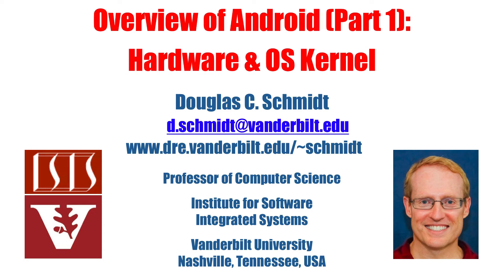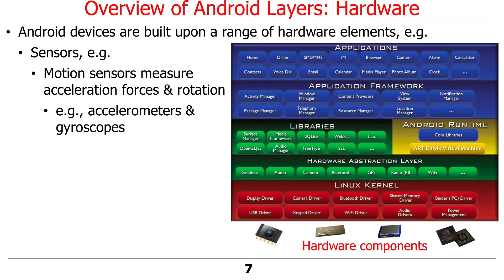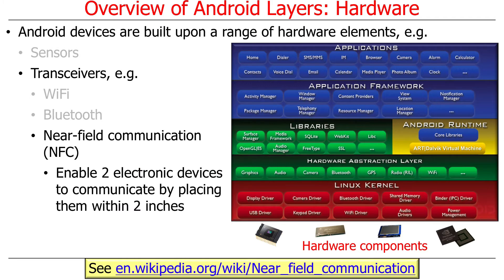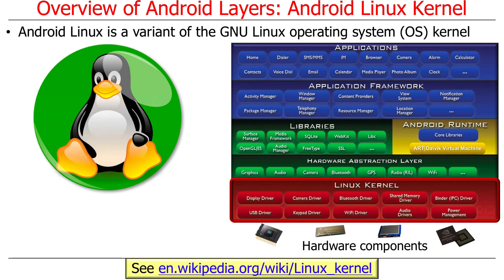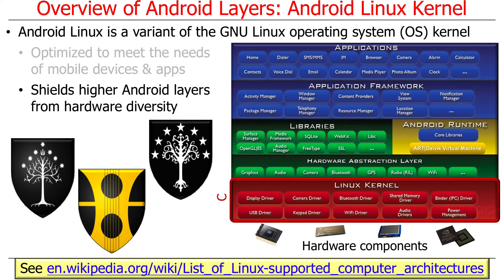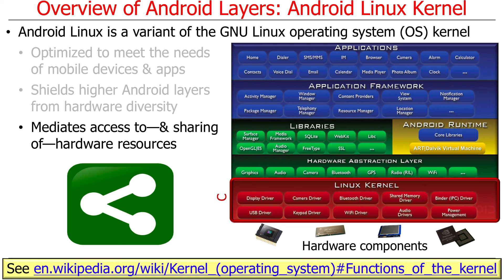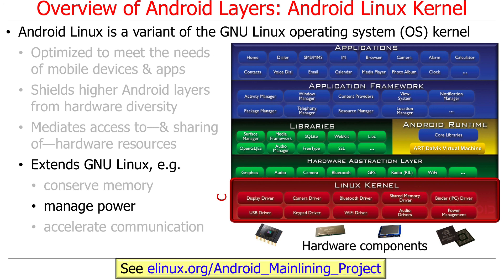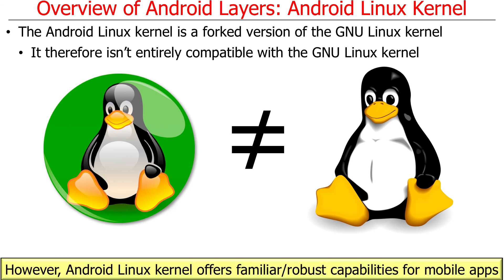Overview of Android: Hardware and OS Kernel Layers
This video gives an overview of Android's hardware and OS kernel layers.